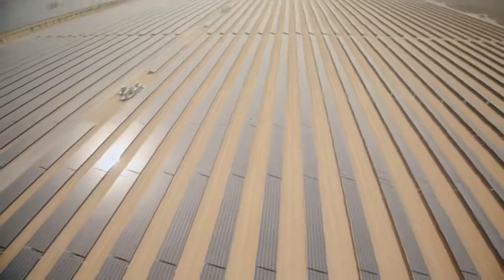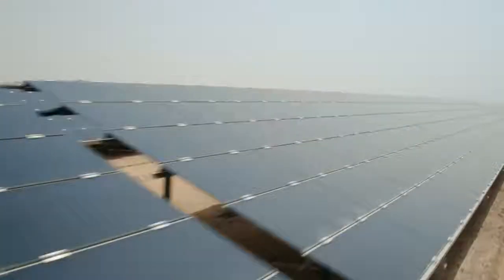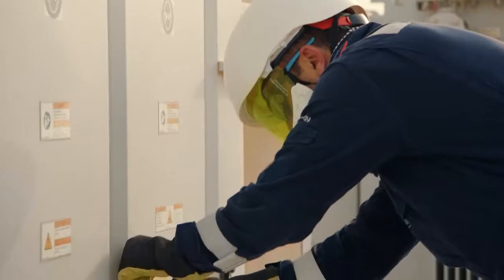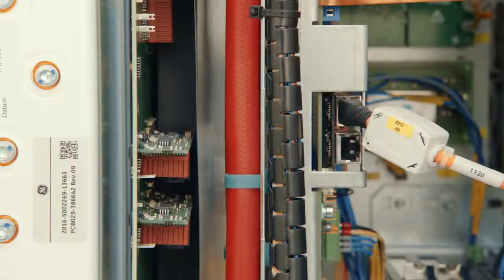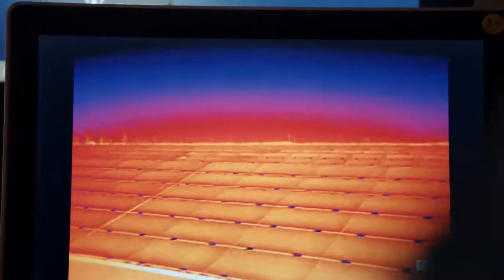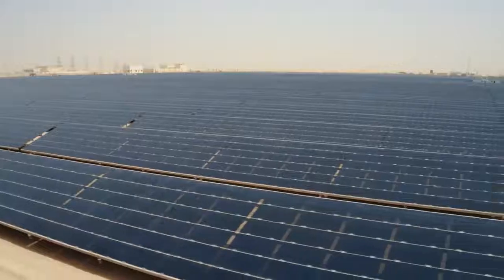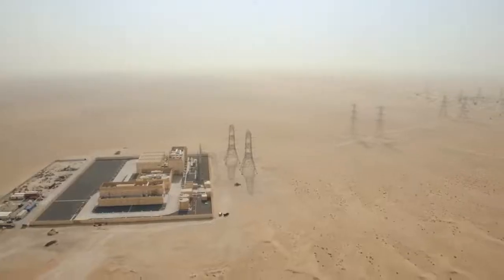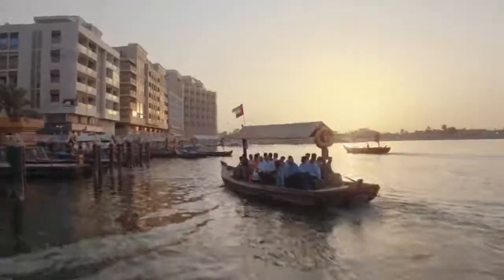Dubai Electricity & Water Authority's (DEWA) solar project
GE Supplies Inverters to DEWA's Solar Project in Dubai

GE to Provide 220-Megawatt LV5 Series Solar Inverters for Dubai Electricity and Water Authority’s Solar Project
Partnership Strengthens GE’s Presence in the Middle East and within the Solar Industry and Highlights GE’s Commitment to Driving Sustainable Energy in the Region
GE’s Liquid-Cooled Inverters Have been Designed for the Specific Requirements of the Middle East Region and Conceived to Deliver in the Harshest of Conditions
DUBAI, UNITED ARAB EMIRATES-May 3, 2016-Highlighting its support to the United Arab Emirates (UAE) government’s commitment to sustainable development, GE (NYSE: GE) will provide 220-megawatt (MW) LV5 Series solar inverters for Dubai Electricity and Water Authority’s (DEWA) solar project in Dubai, the largest of its kind in the Middle East region.

DEWA’s solar project is considered a breakthrough for the solar industry, as the DEWA power purchase contract with ACWA Power had been signed at one of the lowest prices globally of 5.84 US cents/watt without subsidies, making solar power much more competitive compared to other energy sources. The project demonstrates GE’s confidence to provide reliable and cost-effective solutions that will make solar power a viable energy source to meet future energy demands in the region.

The inverters are part of a frame agreement between GE and Spanish engineering, procurement and construction company TSK. GE will supply outdoor solar SKIDs to TSK to be installed at the DEWA site, with GE’s scope of work including LV5 Series inverters, transformers and switchgears.

Developed for the specific requirements of the Middle East region, GE’s solutions have been designed to meet local environmental conditions while also fulfilling stringent demands from DEWA. GE’s liquid-cooled inverters are rated for outdoor use and have been conceived to deliver in the harshest of conditions imaginable.

Dalya Al Muthanna, president & CEO, GE Gulf, said, “We’re extremely proud to partner with DEWA and TSK on this groundbreaking solar project. Their trust in our technology for their utility-scale project adds weight to the trust shown by various industry players in GE’s solar offerings. GE is committed to supporting the UAE’s sustainable energy strategy to provide clean power for generations to come, and this project marks an important proof point for that.”

Hani Majzoub, renewables sales leader for the Middle East, North Africa and Turkey for GE’s Power Conversion business, added, “The Middle East is one of the most promising solar markets in the world, and our commitment to providing sustainable power for our region is highlighted through this project. We will continue to support utilities in the region with innovative technology such as our LV5 Series 1,500V inverters, which provide up to 3 percent cost savings in both CAPEX and OPEX. In addition to technology innovation, GE can also provide financing, long-term service and digital solutions to help enable efficient solar farms.”

The delivery of the 220-MW DEWA project is expected to start in summer 2016. GE’s involvement in some of the biggest solar projects with key market players strengthens its position as a key technology enabler within the industry. GE has a long history of utility-scale solar projects across the globe, including in countries like Germany, France, Japan, Chile, South Africa and the U.S.

Underlining its commitment to sustainable development, the UAE’s Intended Nationally Determined Contributions (INDC) to limit its emissions, submitted at the recently concluded COP 21 summit, have set the tone clearer than ever.

In addition, His Highness Sheikh Mohammed bin Rashid Al Maktoum, UAE Vice President and Prime Minister and Ruler of Dubai, has announced the Dubai Clean Energy Strategy 2050, which aims to make the emirate a global center of green energy.

About GE

GE (NYSE: GE) is the world’s Digital Industrial Company, transforming industry with software-defined machines and solutions that are connected, responsive and predictive. GE is organized around a global exchange of knowledge, the "GE Store," through which each business shares and accesses the same technology, markets, structure and intellect. Each invention further fuels innovation and application across our industrial sectors. With people, services, technology and scale, GE delivers better outcomes for customers by speaking the language of industry.